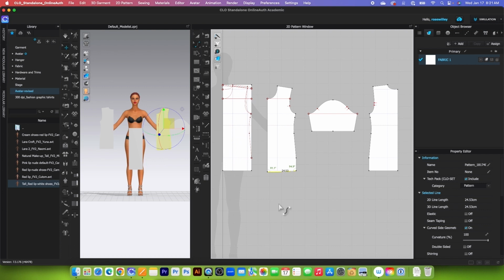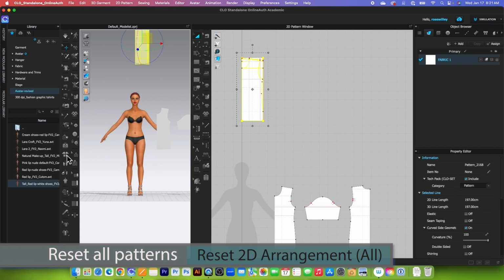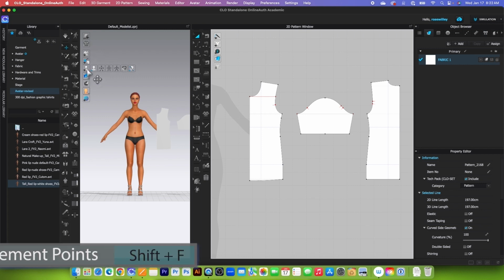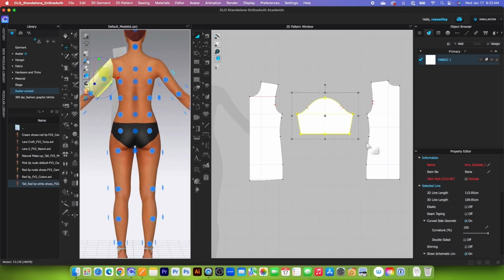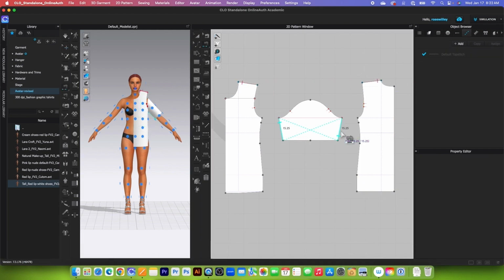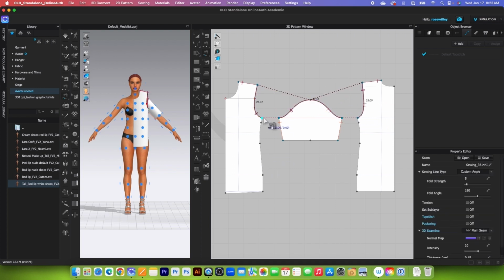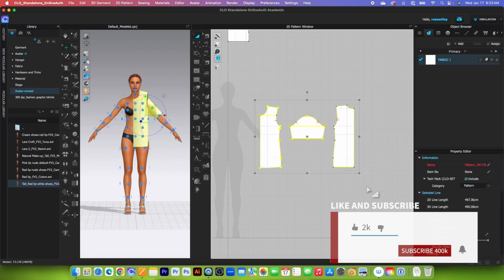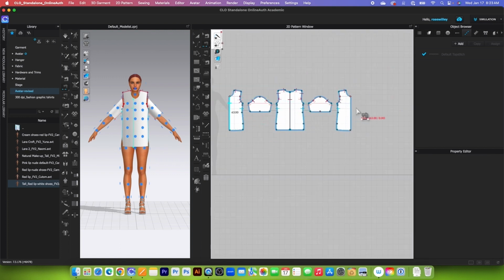Part 5: Place Patterns on an Avatar and Sew Them CLO 3D (Beginners)